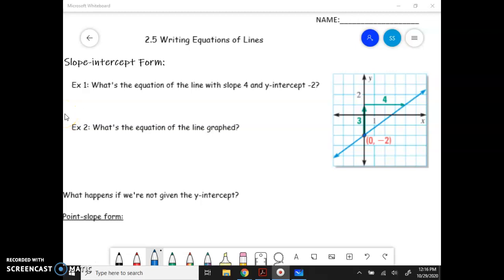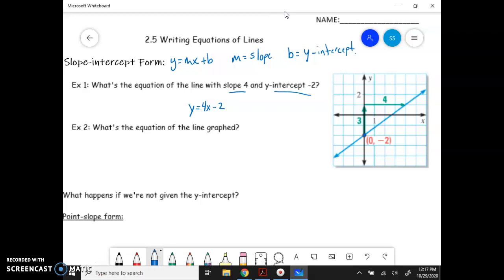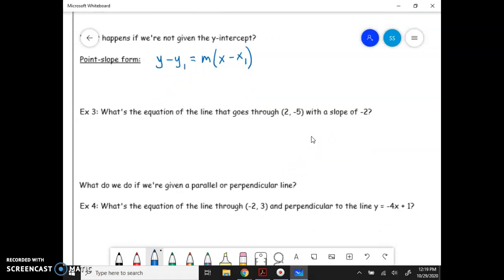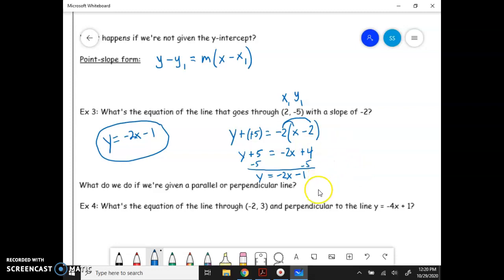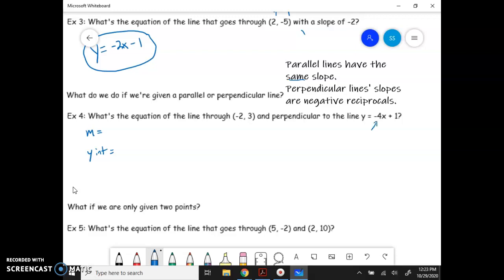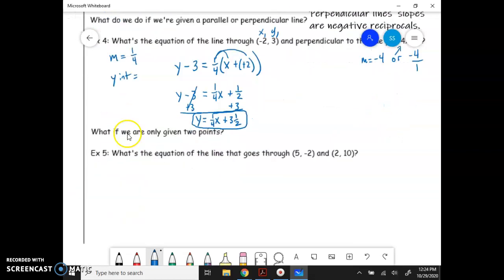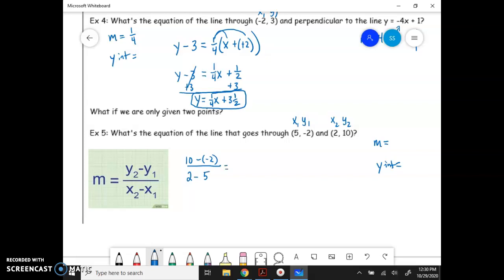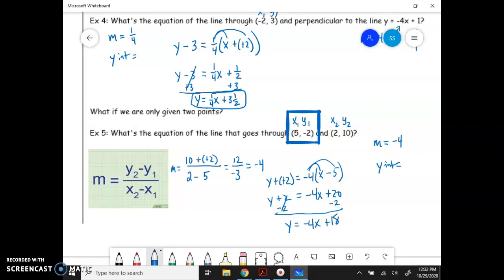A2 2.5 Writing Linear Equations A